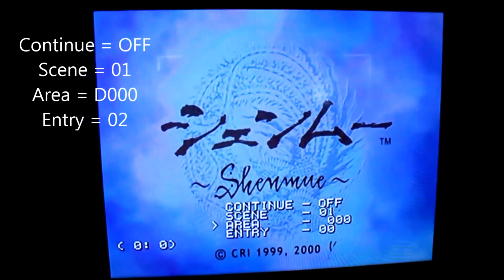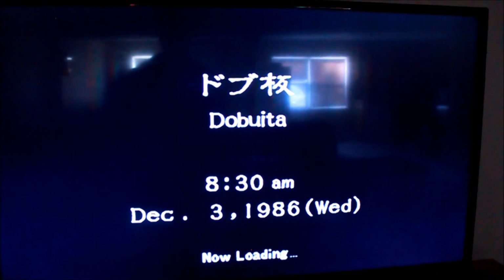Shenmue Mod: Wish Road (Walk to the Harbor!)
In this video, I show you the road to the Harbor.